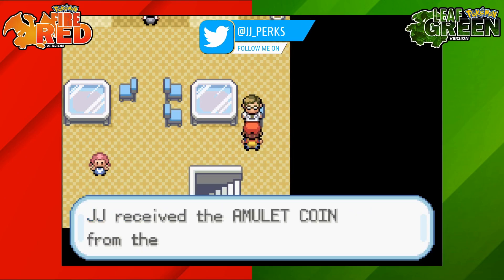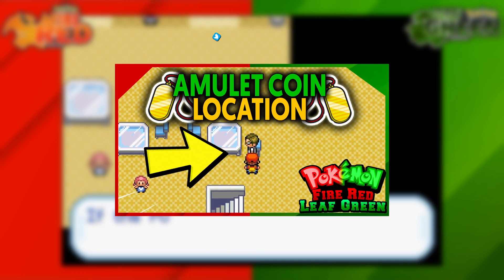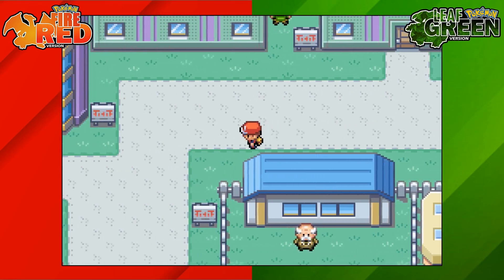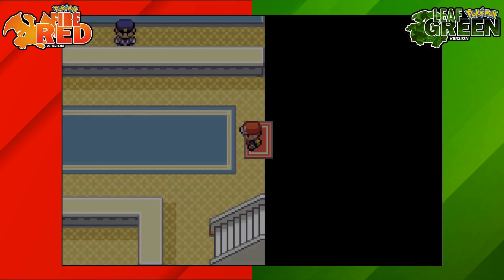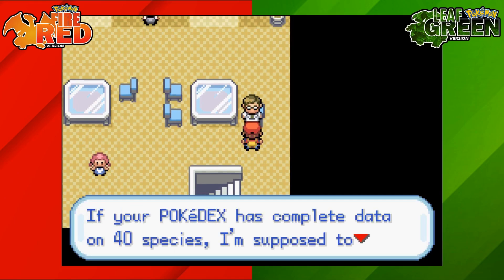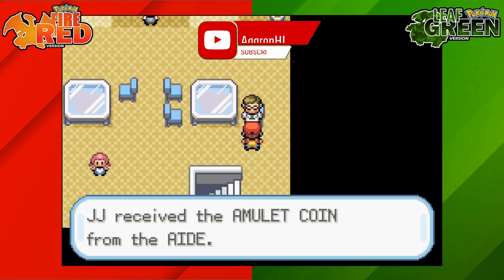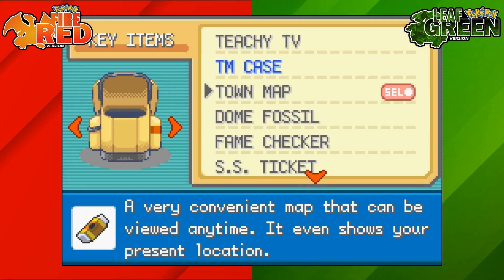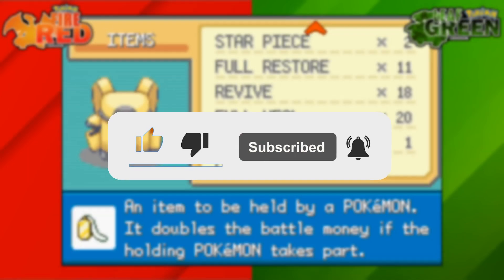HOW TO GET THE AMULET COIN ON POKEMON FIRE RED AND LEAF GREEN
once you have caught 40 different pokemon, go to route 16 and speak to the professor oak aide there. He will give you the amulet coin as a reward.